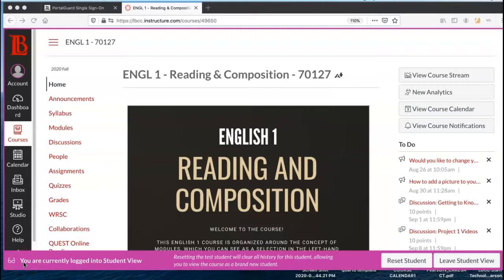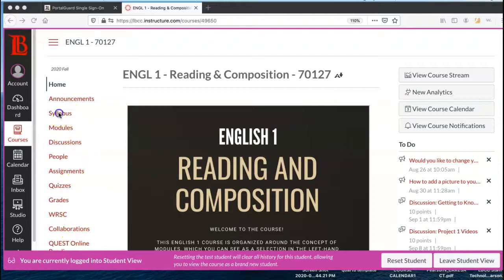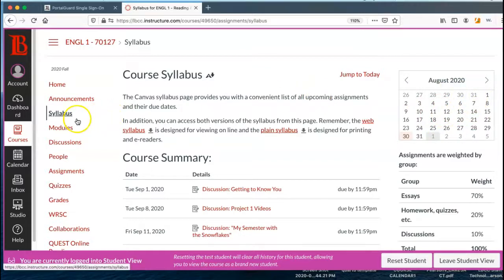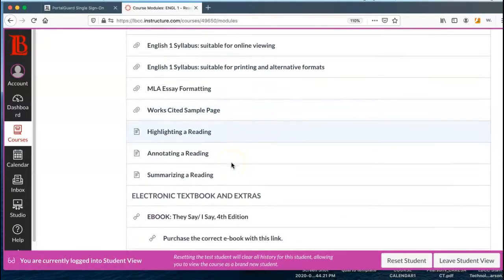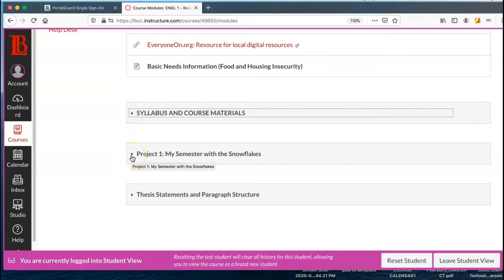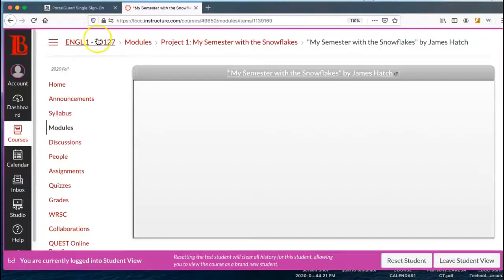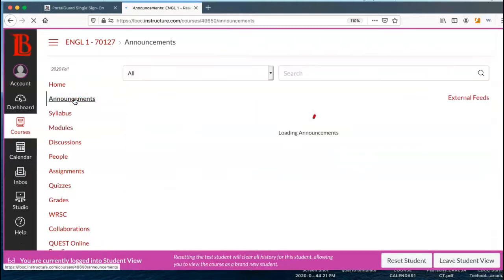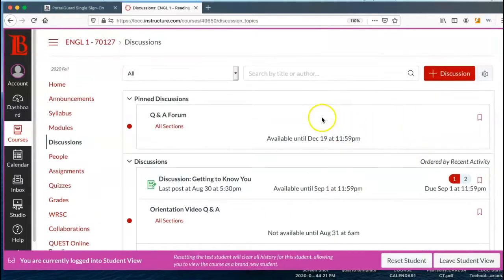Welcome Canvas tour